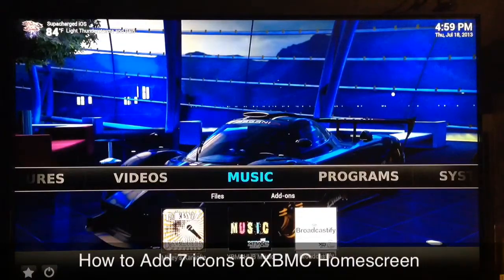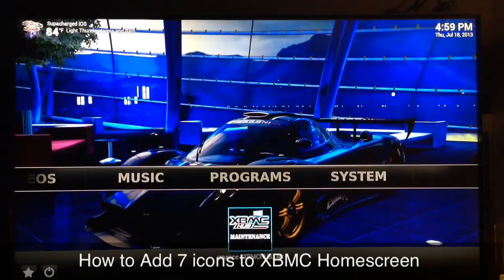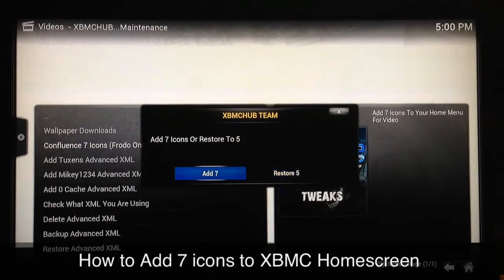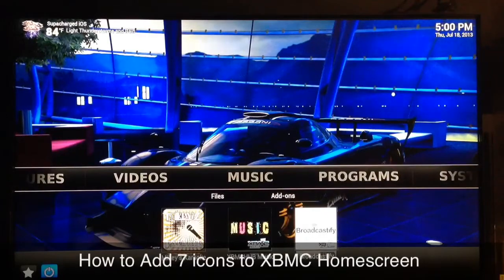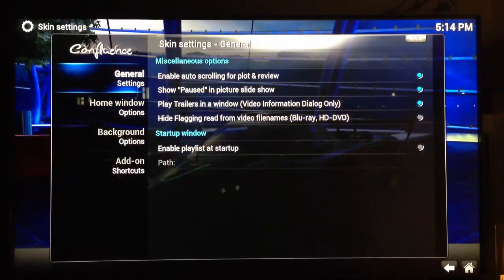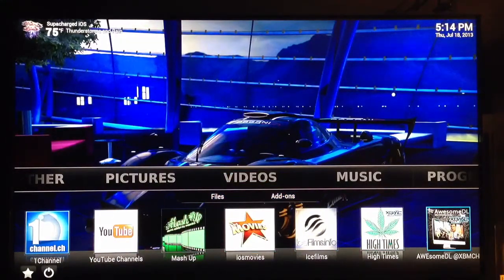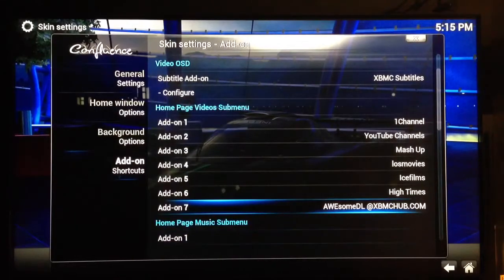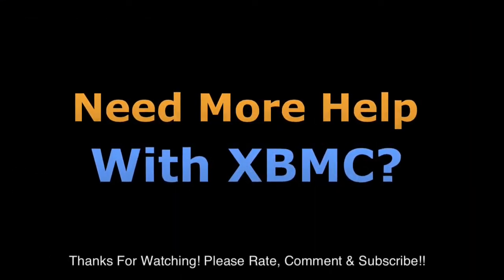How to Add 7 icons to XBMC Homescreen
This video shows you how to add and configure 7 icons on XBMC homescreen to be used as shortcuts to your favorite add-ons!!